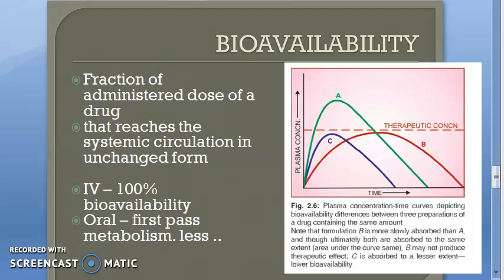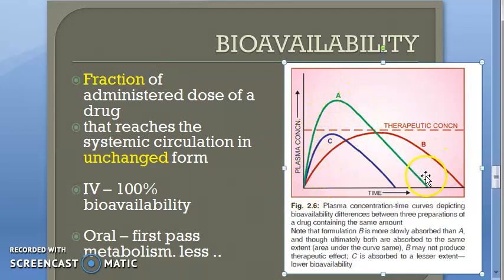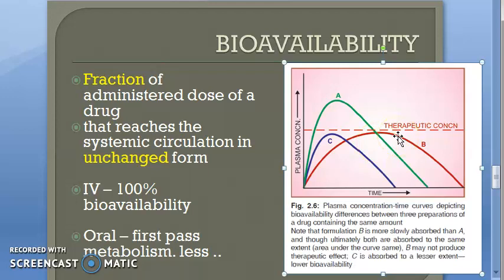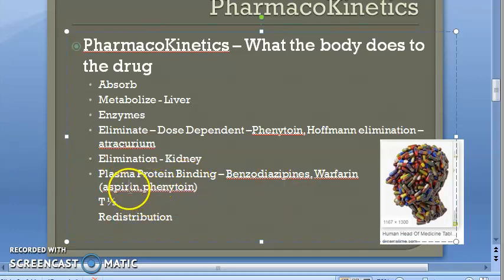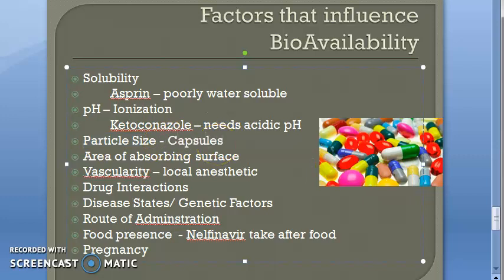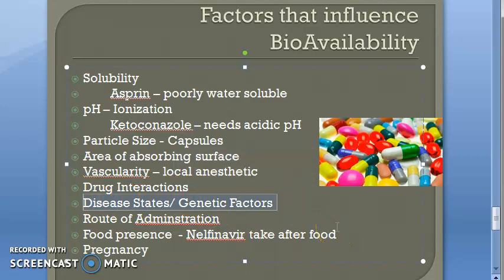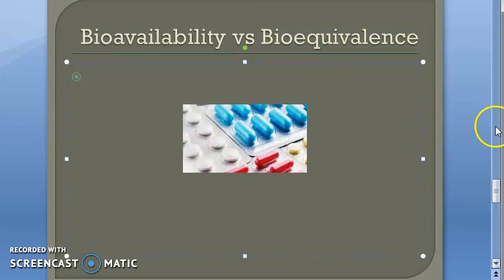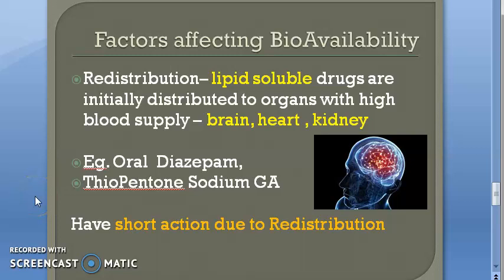Pharmacology 003 a BioAvailability First pass metabolism PharmacoKinetic PharmacoDynamic Factors